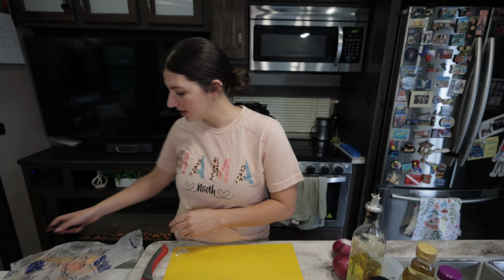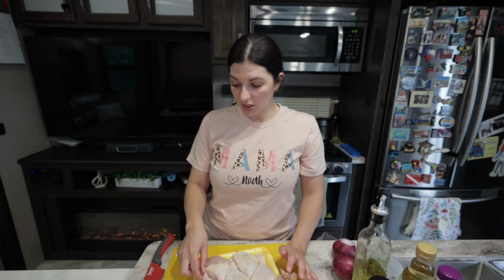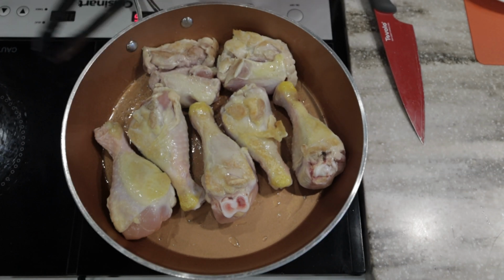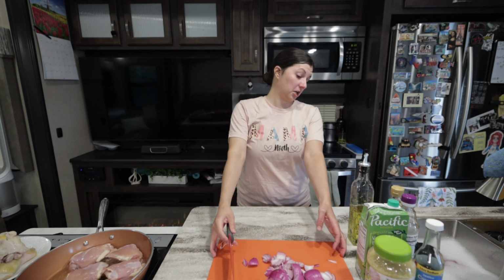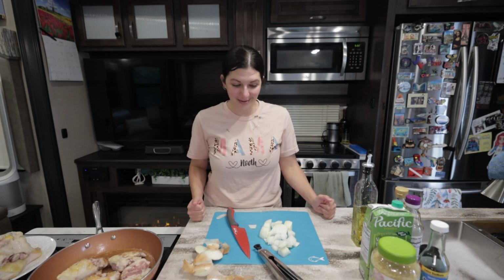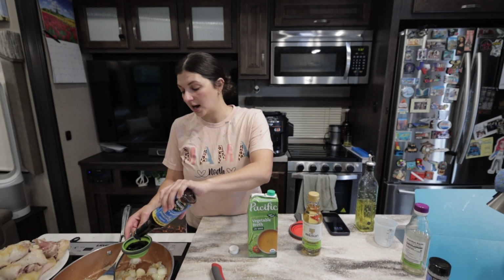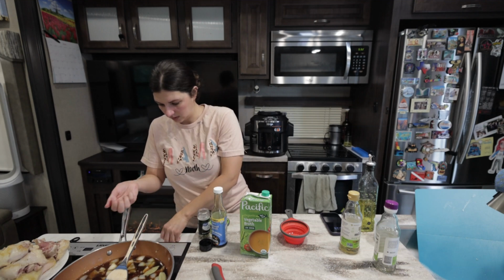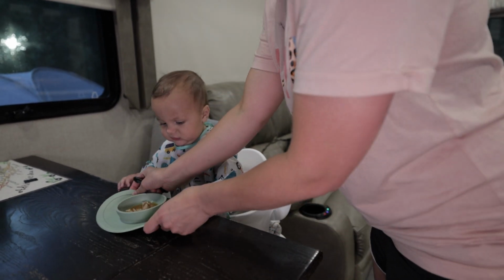Baby Led Weaning: Week 4, Day 4: Chicken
The food adventures have finally been plucked, its chicken time ladies and gentlemen. Noah continues the journey of solid foods with the Baby Led Weaning philosophy as we are utilizing Katie Ferraro's program specifically. We chose this program because we want to introduce Noah to various foods, not be a picky eater, aid in safe preparations, and allow to eat at the table to together the same way we were brought up. With this program, your baby leads their own food journey and maintains their own autonomy while freeing the parents' hands (mostly). Also, we are pretty big foodies and we would love for Noah to be one too. Please consult your doctor/pediatrician/nutritionist if you think this program might be a good fit for your little one. Enjoy!